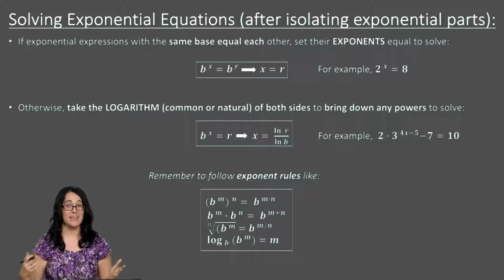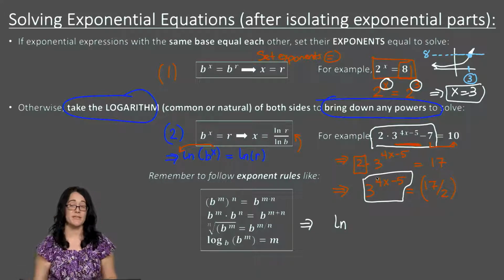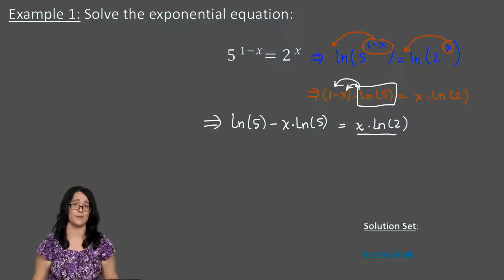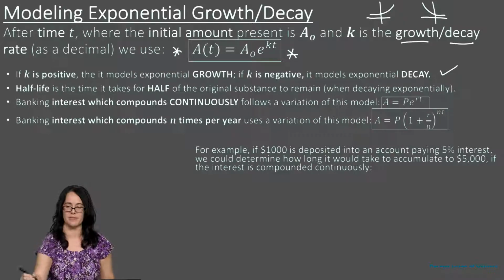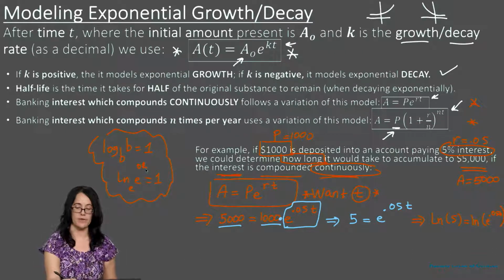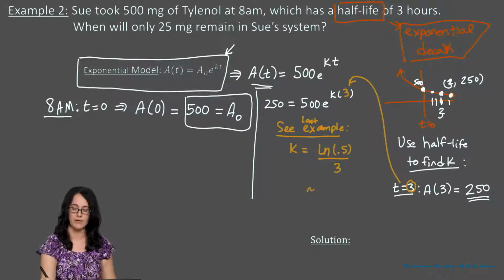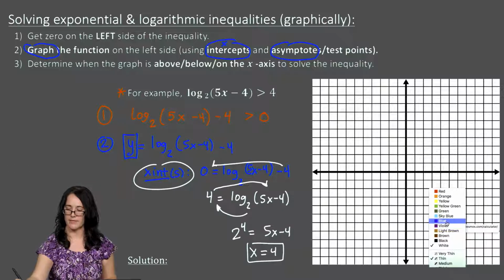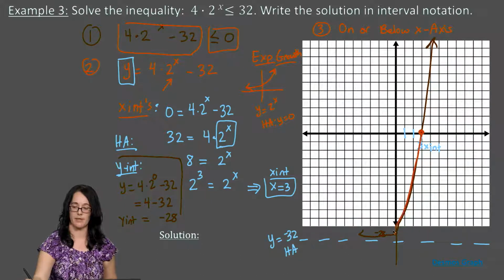Exponential Equations & Applications